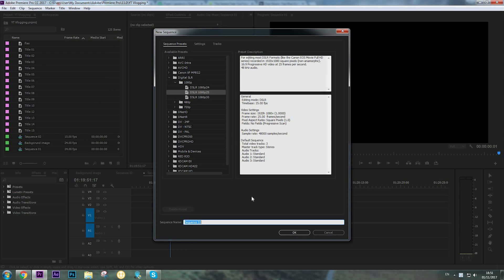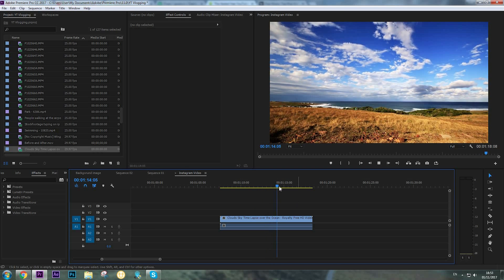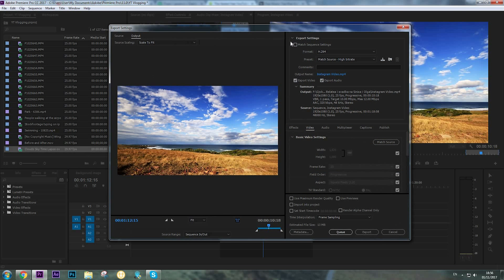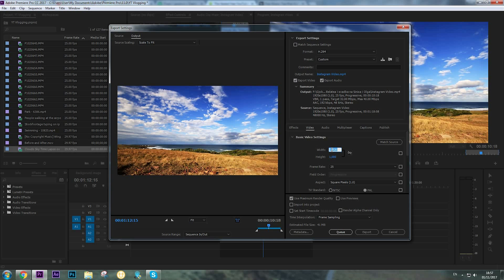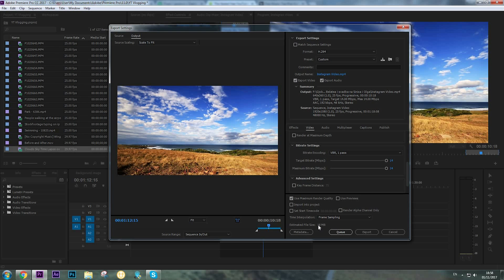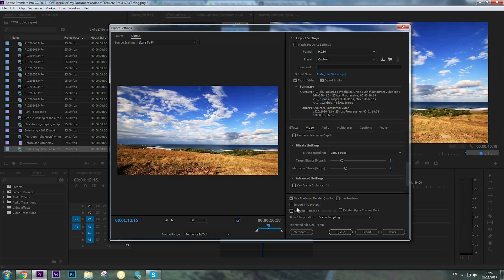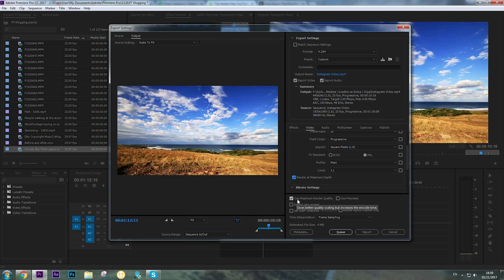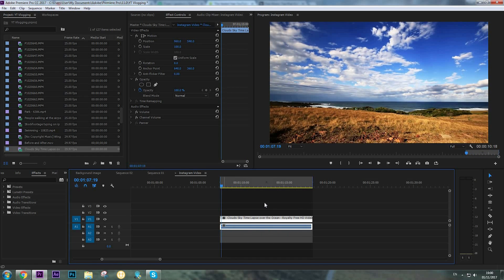How to Export High Quality Videos for Instagram in Premiere Pro CC 2017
In this tutorial i am going to show you how to Export High Quality Videos for Instagram in Premiere Pro CC 2017.

There are dozens of ways to get your exported video on to your iPhone in order to post to Instagram. My choice is DropBox. Once your video is synced to DropBox you can save it to your iPhone via the DropBox app. I should get reimbursed for this endorsement.